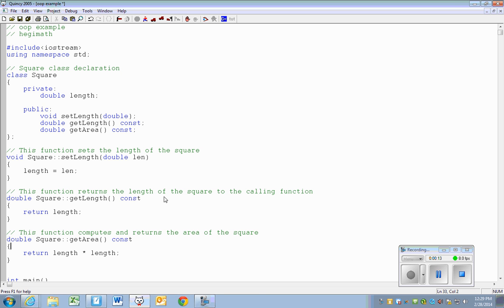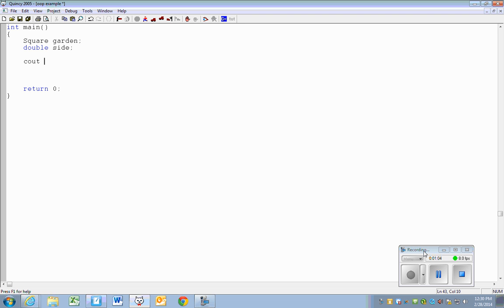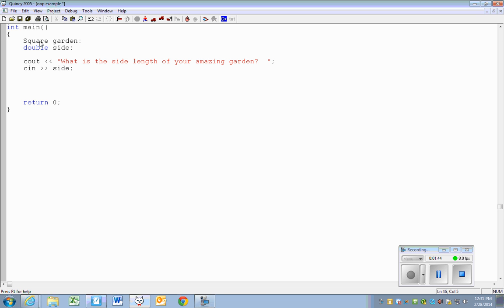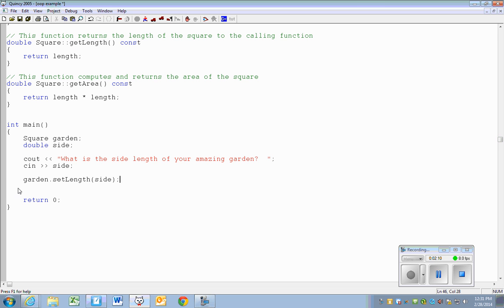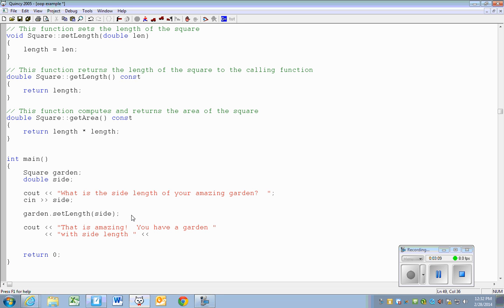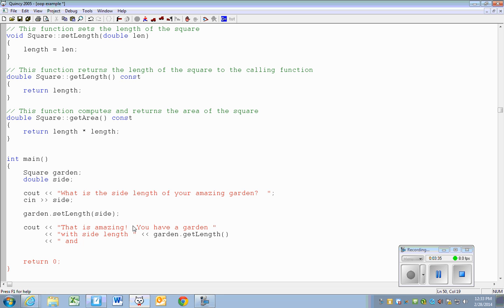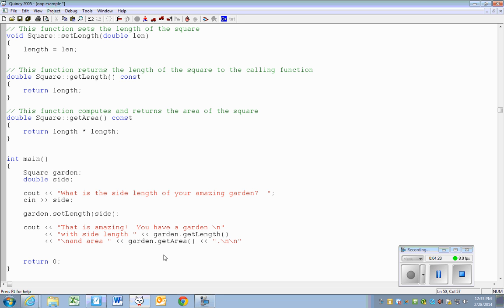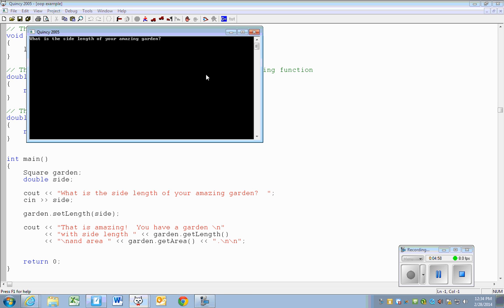OOP 3 Using a Simple Class